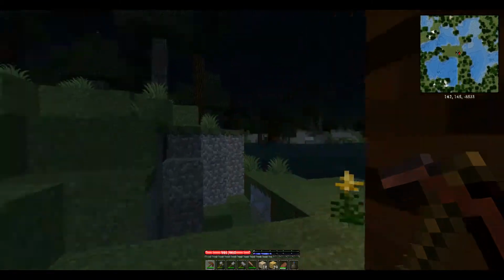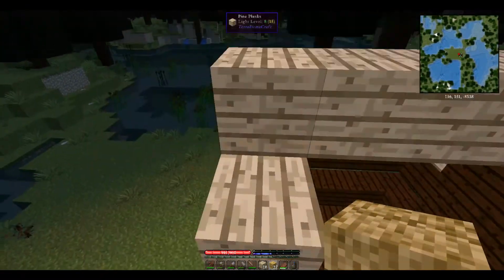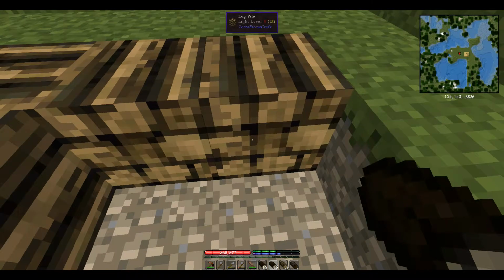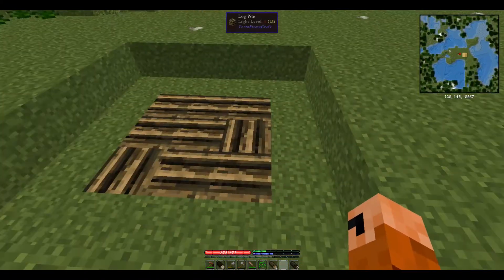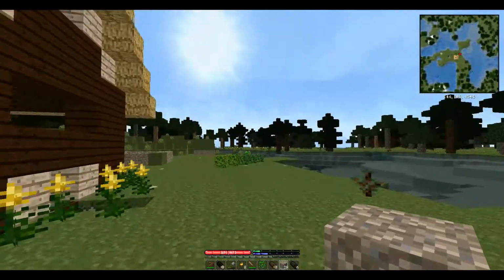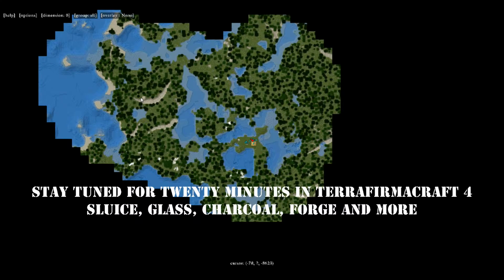TerraFirmaCraft Tutorial 3:wood working etc. another 20 minutes in TerraFirmaCraft vid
Crafting grid, saw, chests, doors, stairs, house building, charcoal making! all in 20 minutes!